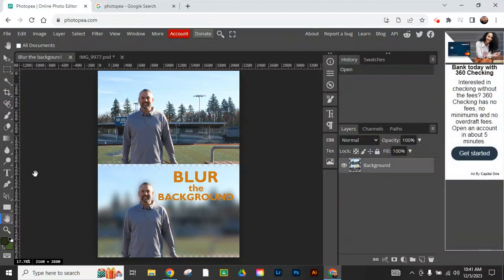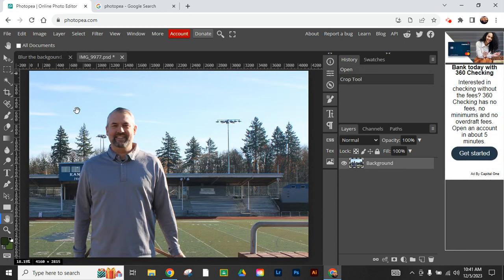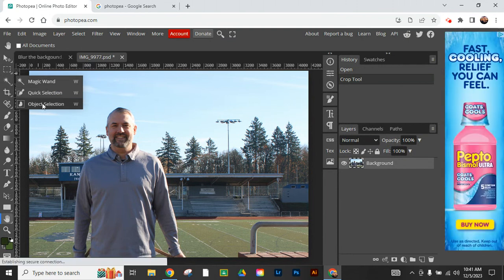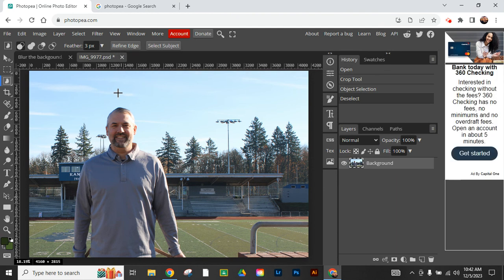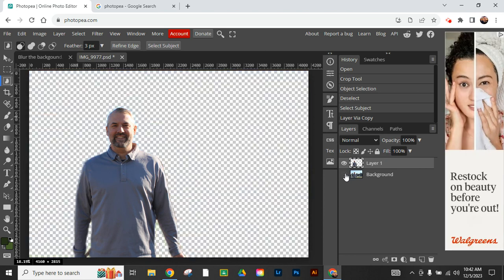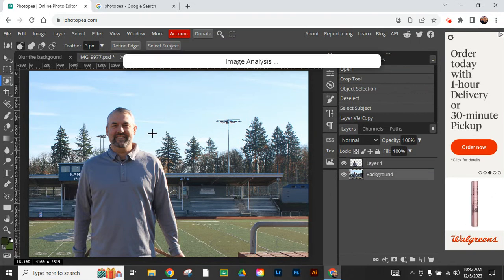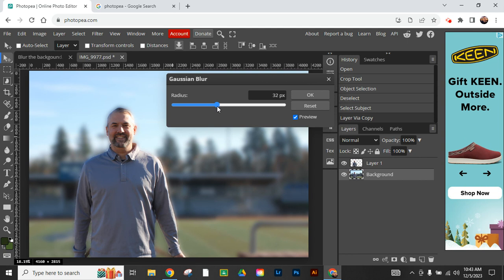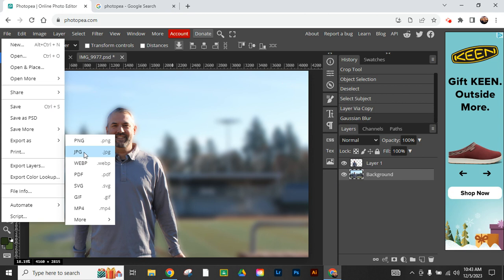Photopea - Blur the Background of a Photo with Photopea